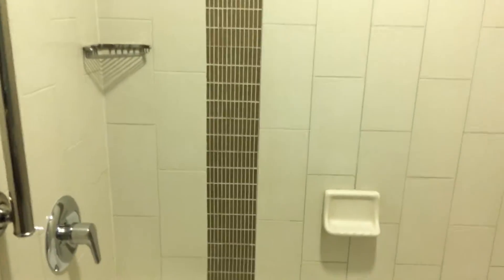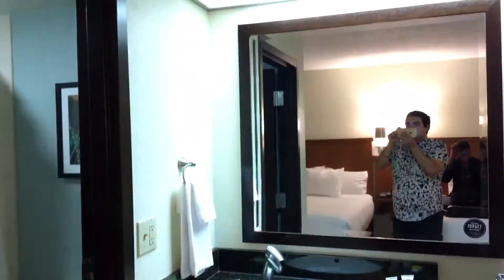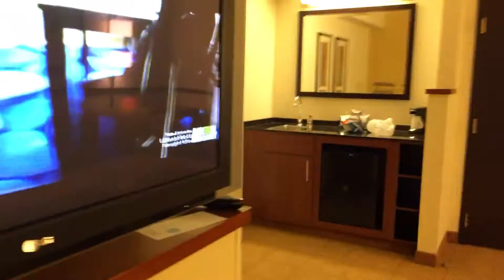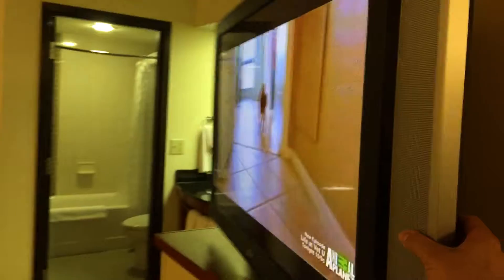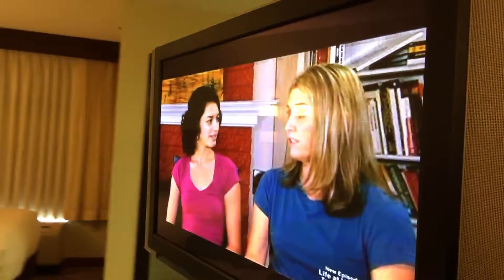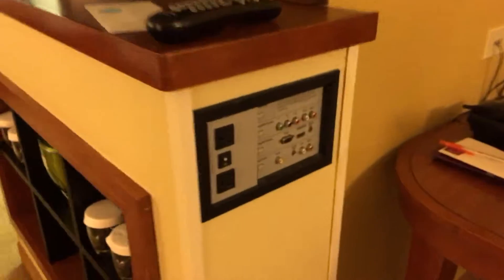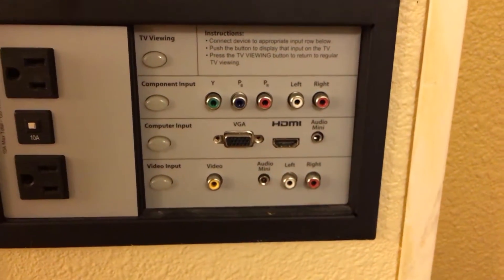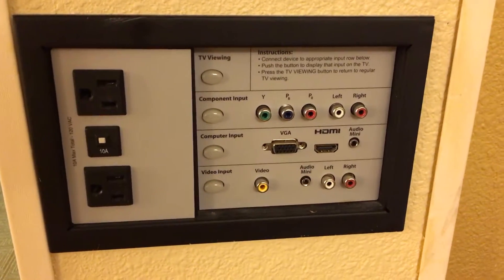Crazy cool moving TV